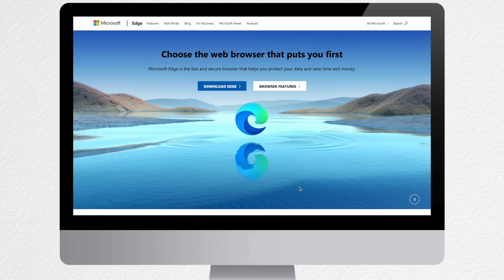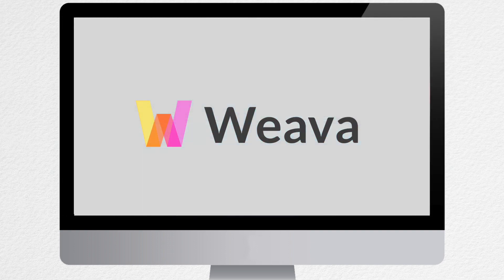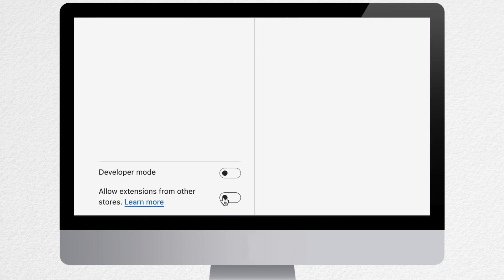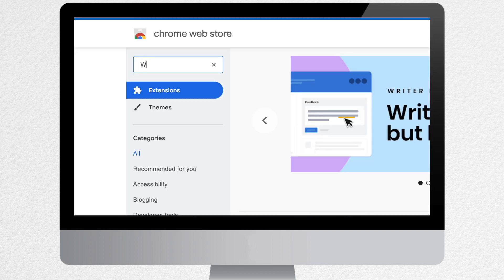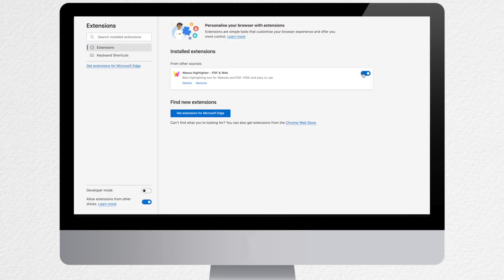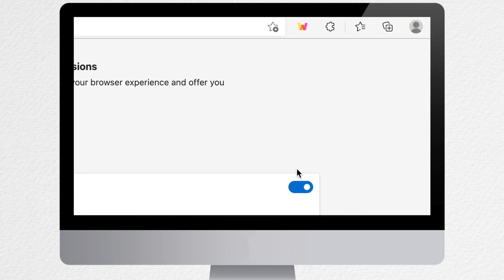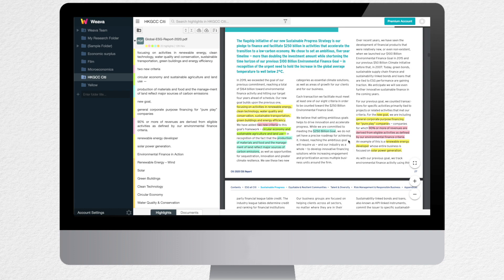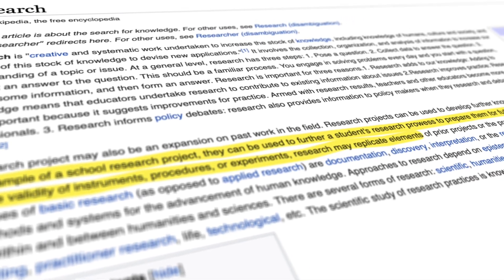How to use Weava in Microsoft Edge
Weava is a Google Chrome extension, but you can continue to enjoy Weava in Microsoft Edge! Seamlessly sync your research across browsers and devices.

Try Weava and start saving time while reading and researching. More than 750,000 people are using Weava to stay organized and productive online!

The one productivity tool you need to highlight, annotate, organize and collaborate - all in one place.

and download the Chrome extension today